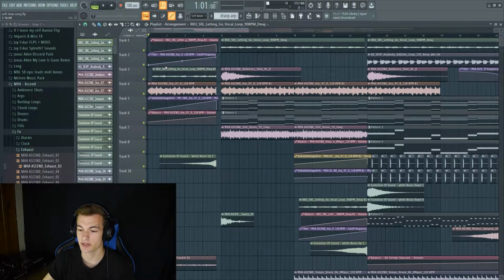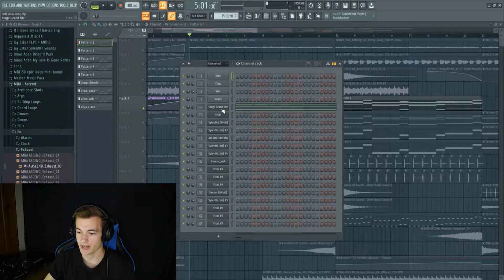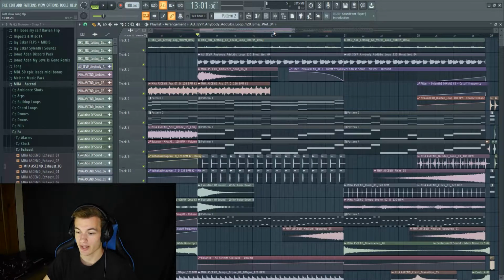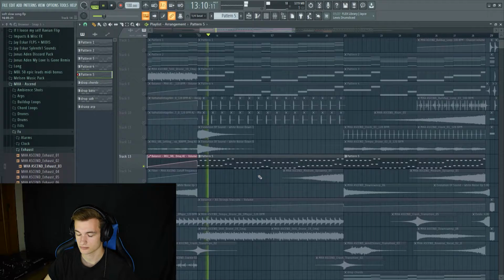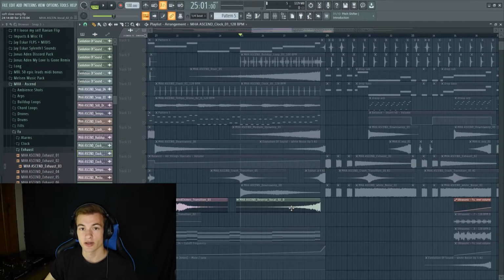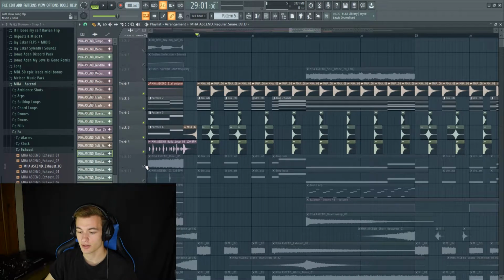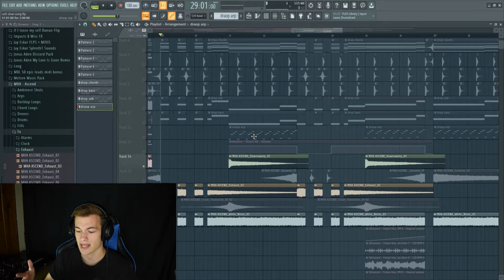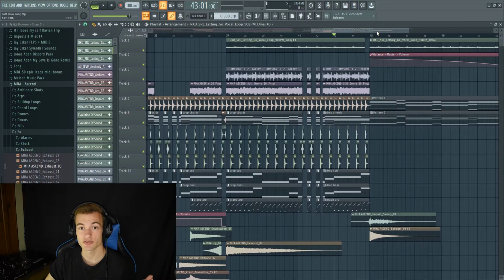How To Make Chill Future Bass (EMOTIONAL FUTURE BASS)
Heyo guys!! In todays video I will be going over how to make a more soft and chill future bass track. Let me know what you think!! ENJOY!

P.S. dont come at me for saying the wrong genre haha I suck at knowing genres LOL